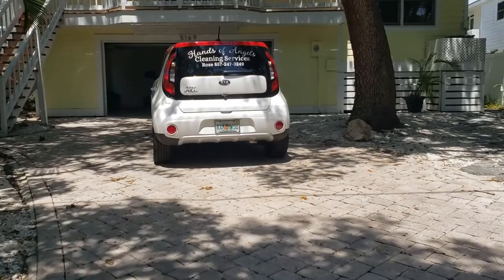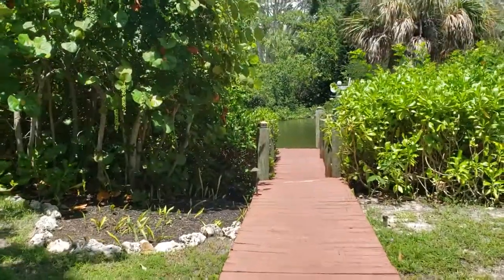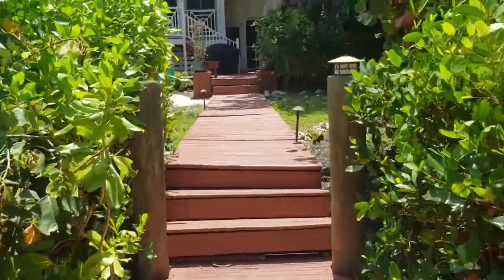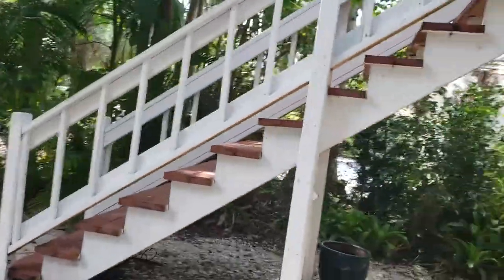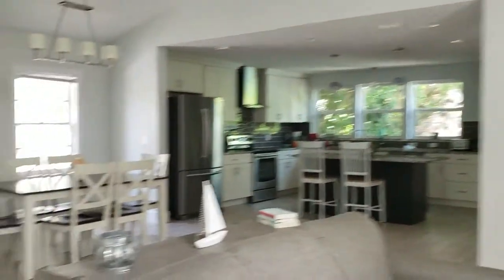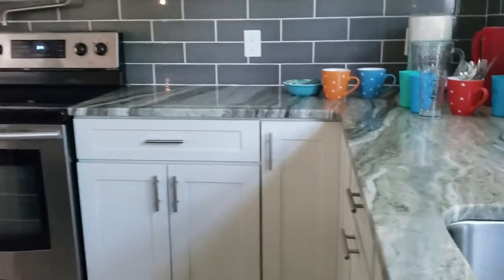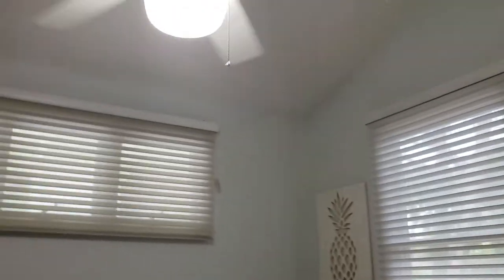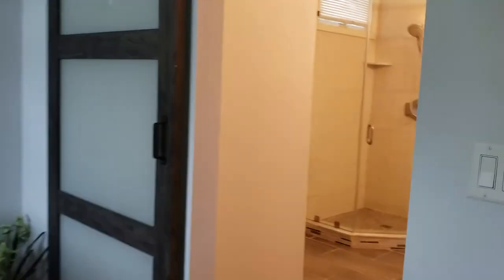5169 OXFORD DR, Siesta Key $ 890K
SIESTA BEACH List Price: $889,900
Total Acreage: Up to 10,889 Sq. Ft. Pets:
Minimum Lease Period: 1 Week Max Times per Yr:
Garage: Yes  Attch: Yes  Spcs: 2 Carport: No Spcs:
Garage/Parking Features:
New Construction: No
Total Annual Fees:0.00
Average Monthly Fees:0.00
Flood Zone Code:AE

Breathtaking three bedroom, three bath home located right on the Grand Canal. This home has been thoroughly updated. The exterior and interior of the home have been touched with a fresh coat of paint. The main living area is open and inviting. The kitchen has new stainless steel appliances, granite countertops, new flooring, and completely new cabinetry. The master bedroom features built-in dressers in addition to the large walk-in closets. The screened in lanai gives you more space to appreciate the Florida weather. Enjoy this backyard paradise complete with a private tiki hut featuring granite countertops and a wet bar. Let the adventure start on your private dock as you access the grand canal. This move in ready home has something for everyone. Spend your life living in your own tropical haven or rent it out and make money off of this remarkable home. It is located on minutes from the best shopping, entertainment, and beaches. There is nothing to lose when investing in this gem.